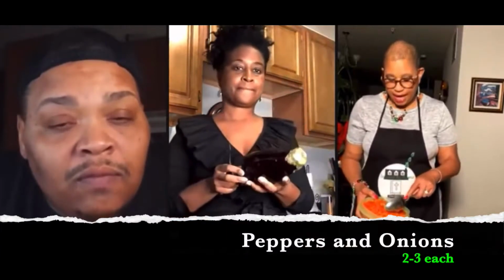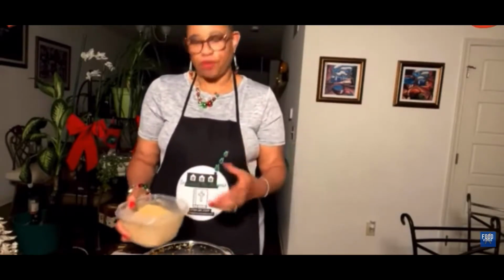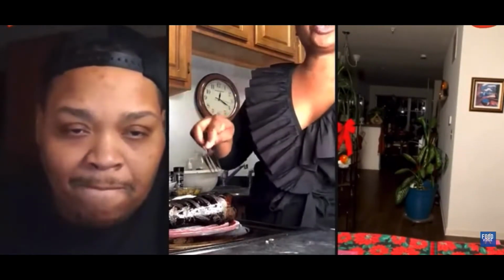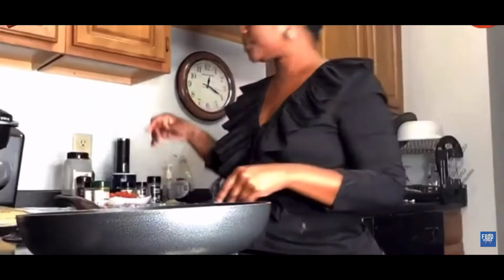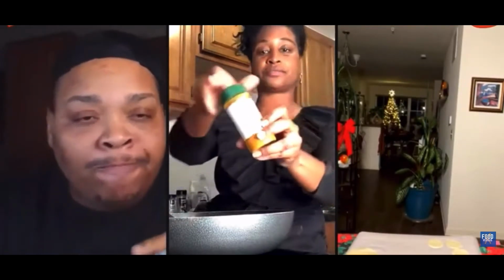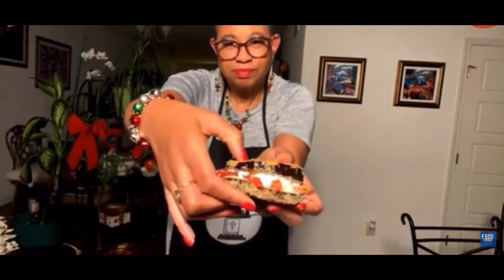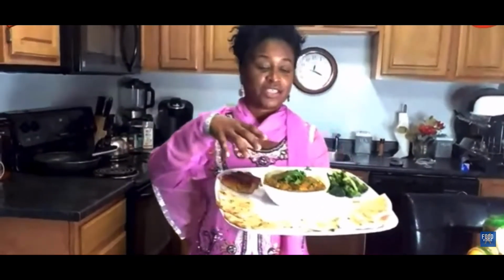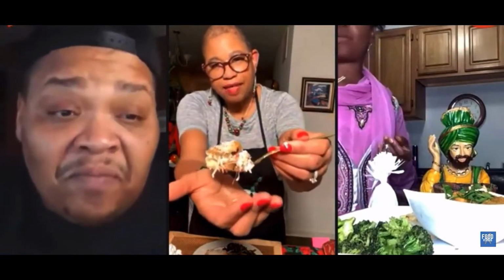Air Fryer Eggplant BSC TV Food VS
Hi Everybody and Welcome to Seasoned on Purpose! This video is about Food Verses with Air Fryer Eggplant as the secret ingredient.  Shout out to Boystoppincappin TV and Boystoppin TV Food VS for sponsoring this event.  Shout out to my sister, Tish Campbell, from Cooking with Tish who I cooked against.  It was my honor to cook with an amazing chef!

As my Mom says, use your 'gadget' to find me on other platforms:

Make it your opportunity to make it a great day👏🏽👏🏽👍🏽👍🏽❤️😘🙏🏾